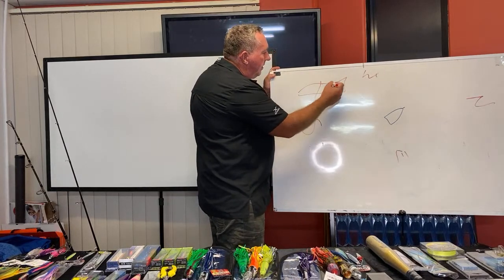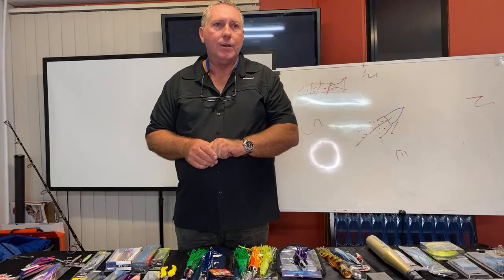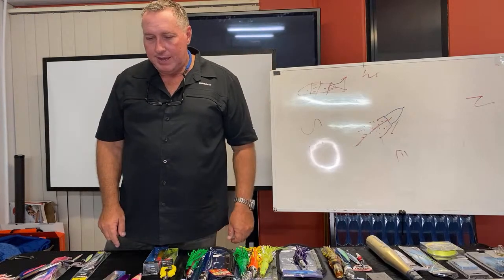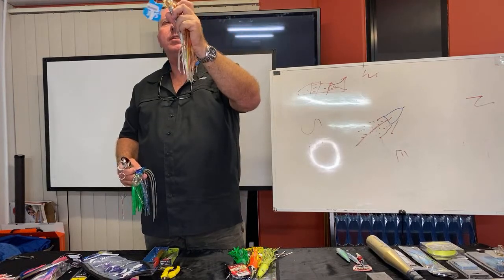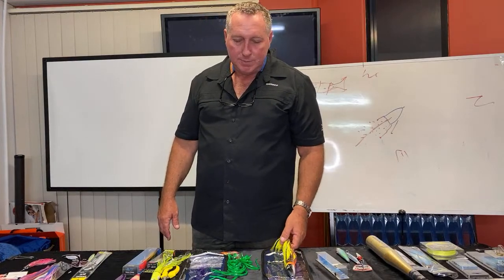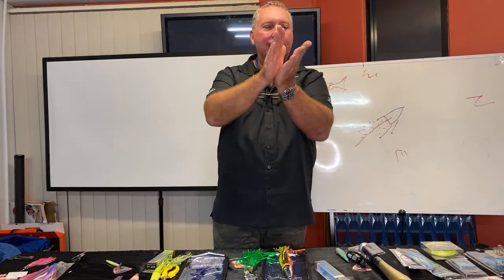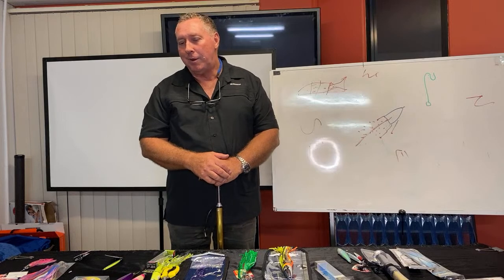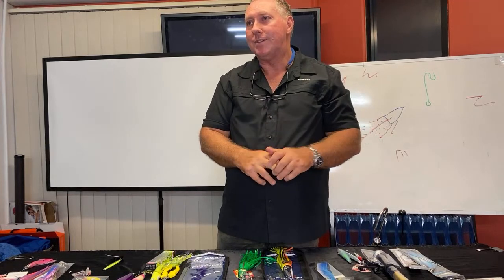How to catch Wahoo and Inshore Yellowfin Tuna off the Gold Coast Seminar